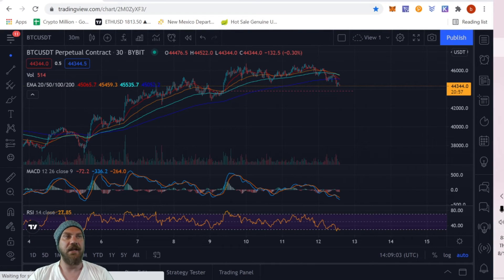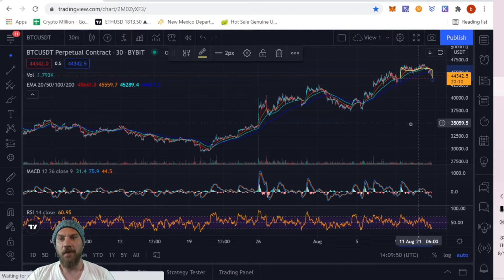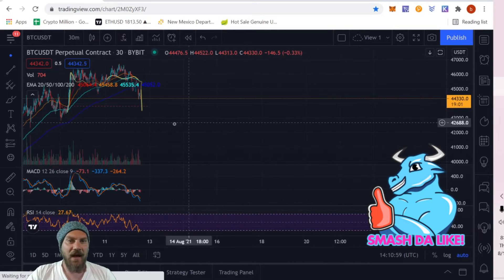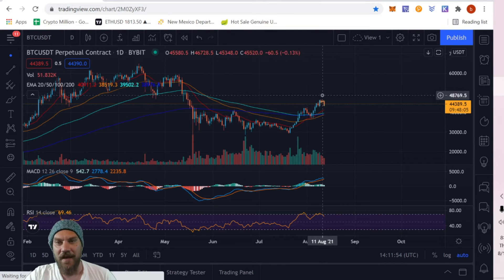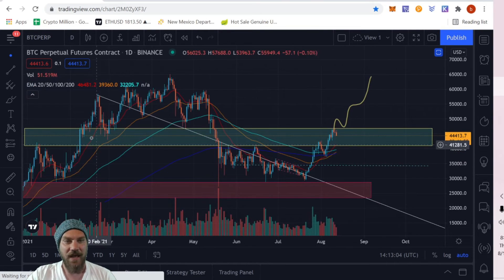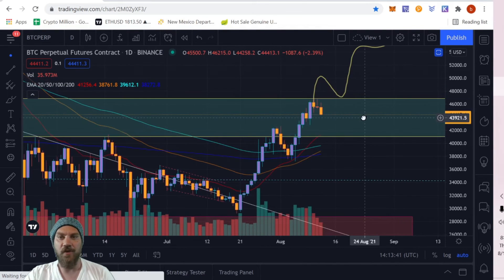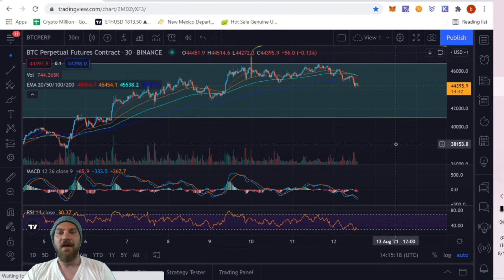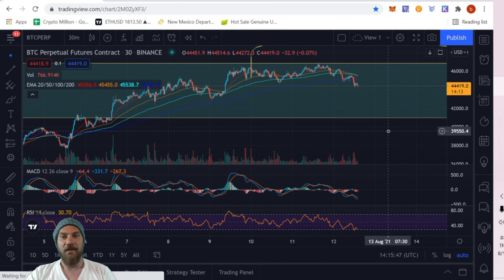Still Waiting... $49,000?! Pump or Dump?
Another quick Bitcoin trading video with expert price and chart analysis from Bit-Rush Crypto. If you are looking to trade BTC on Leverage, you can join ByBit for FREE Bonuses

💸 Tips Appreciated!!!
ETH - 0x4f6Cb155B513c6b917Beab345a01be235a2DB28E

Time Stamps

0:00 Intro
0:09 Welcome